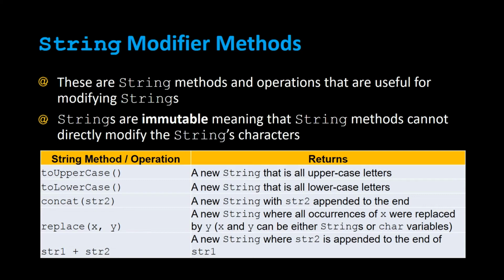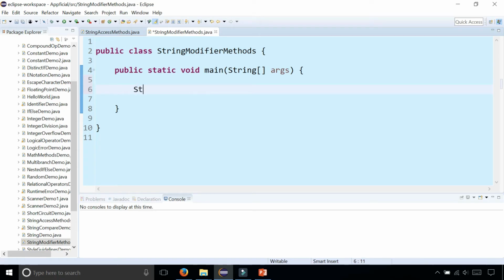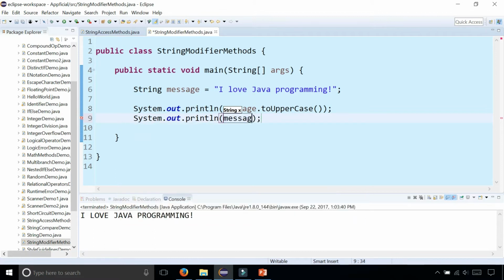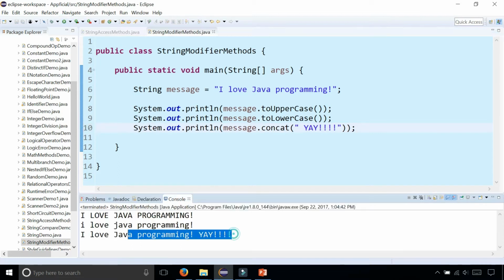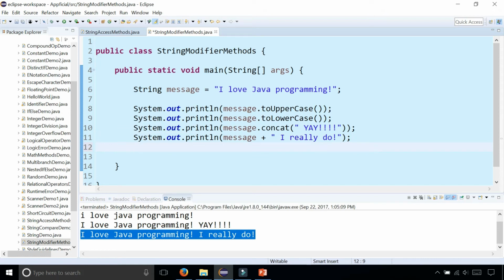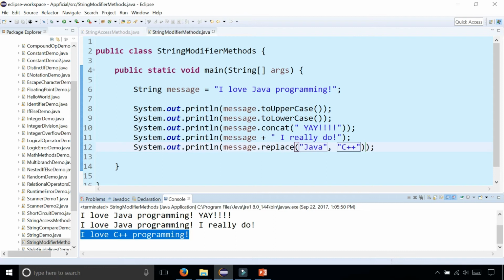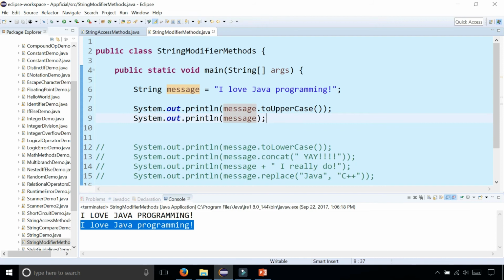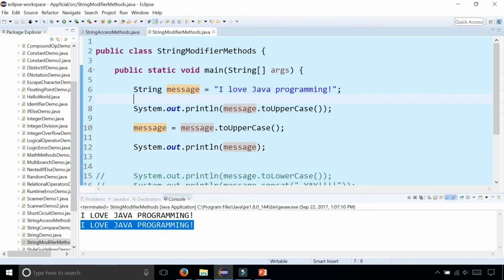Java String Modifier Methods - toUpperCase toLowerCase concat replace - Java Programming - Appficial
These are String methods and operations that are useful for modifying Strings. Strings are immutable meaning that String methods cannot directly modify the String’s characters

toUpperCase () - a new String that is all upper-case letters
toLowerCase () - a new String that is all lower-case letters
concat (str2) - a new String with str2 appended to the end
replace (x, y) - a new String where all occurrences of x are replaced by y (x and y can either be String objects or char variables)
str1 + str2 - how to concat strings using the + operator